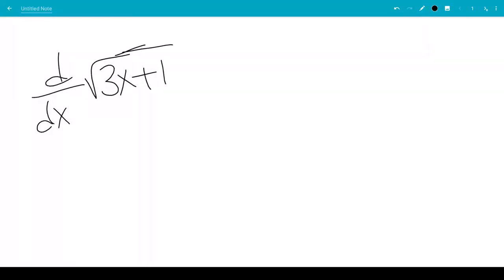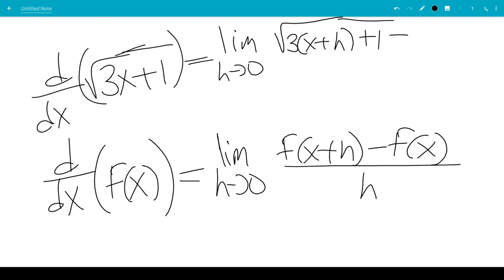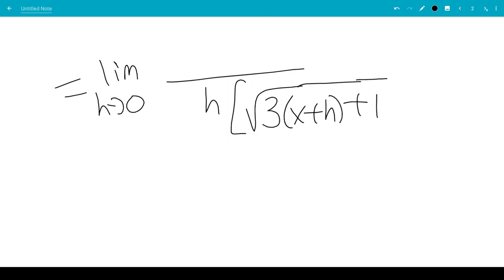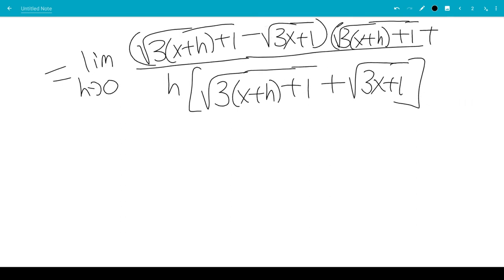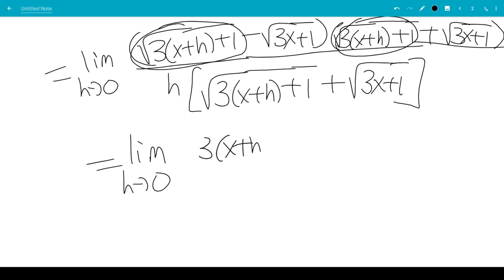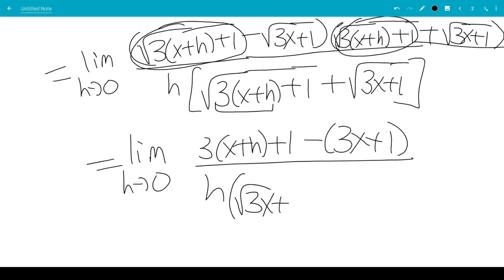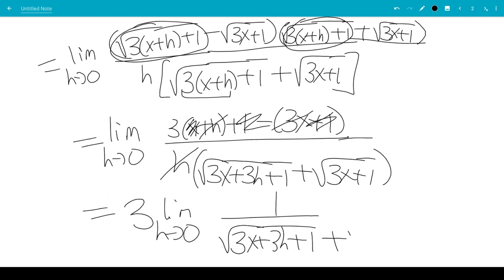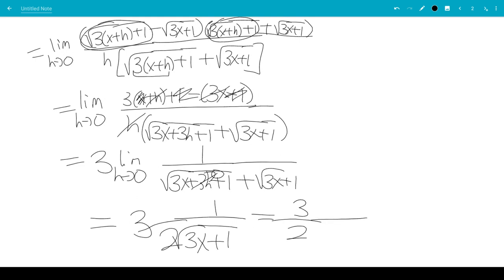Derivative of sqrt(3x+1) using limit definition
We do this derivative using the limit definition of derivative.